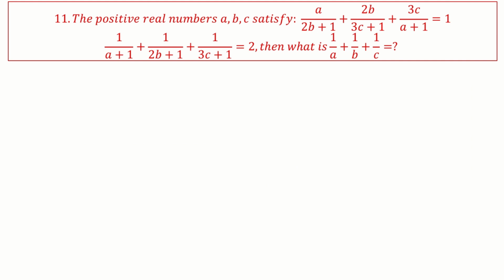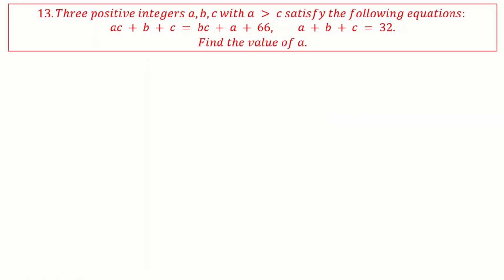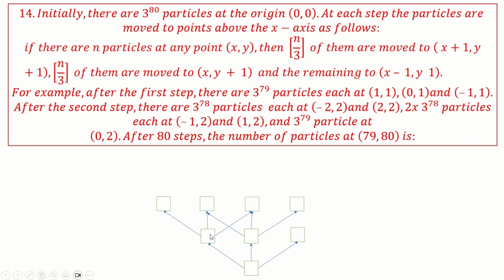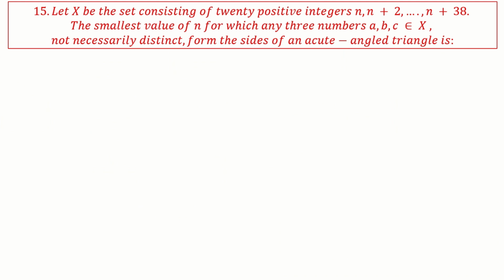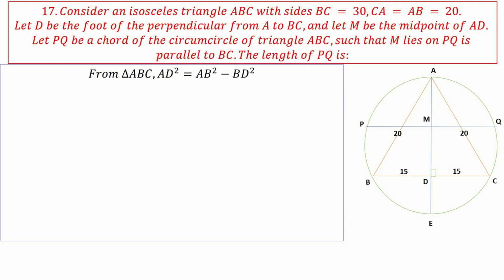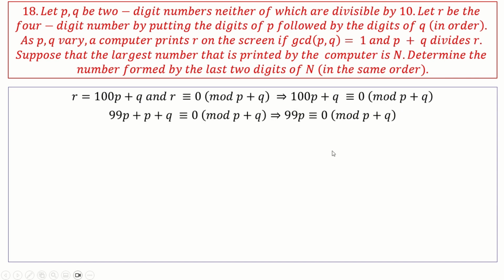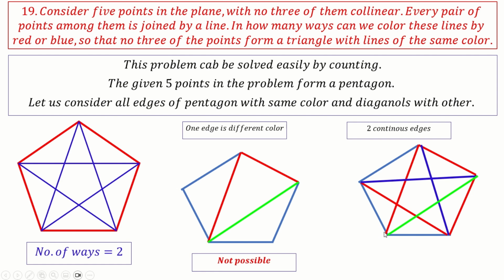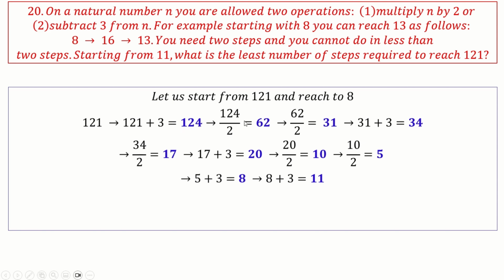IOQM 2024 3 Mark questions Part 2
IOQM Part 2 - 3 Mark questions

11. 𝑇ℎ𝑒 𝑝𝑜𝑠𝑖𝑡𝑖𝑣𝑒 𝑟𝑒𝑎𝑙 𝑛𝑢𝑚𝑏𝑒𝑟𝑠 𝑎, 𝑏, 𝑐 𝑠𝑎𝑡𝑖𝑠𝑓𝑦:  𝑎/(2𝑏+1)+2𝑏/(3𝑐+1)+3𝑐/(𝑎+1)=1
1/(𝑎+1)+1/(2𝑏+1)+1/(3𝑐+1)=2, 𝑡ℎ𝑒𝑛 𝑤ℎ𝑎𝑡 𝑖𝑠 1/𝑎+1/𝑏+1/𝑐=?

12. 𝐶𝑜𝑛𝑠𝑖𝑑𝑒𝑟 𝑎 𝑠𝑞𝑢𝑎𝑟𝑒 𝐴𝐵𝐶𝐷 𝑜𝑓 𝑠𝑖𝑑𝑒 𝑙𝑒𝑛𝑔𝑡ℎ 16. 𝐿𝑒𝑡 𝐸, 𝐹 𝑏𝑒 𝑝𝑜𝑖𝑛𝑡𝑠 𝑜𝑛 𝐶𝐷 𝑠𝑢𝑐ℎ 𝑡ℎ𝑎𝑡 𝐶𝐸 = 𝐸𝐹 = 𝐹𝐷. 𝐿𝑒𝑡 𝑡ℎ𝑒 𝑙𝑖𝑛𝑒 𝐵𝐹 𝑎𝑛𝑑 𝐴𝐸 𝑚𝑒𝑒𝑡 𝑖𝑛 𝑀. 𝑇ℎ𝑒 𝑎𝑟𝑒𝑎 𝑜𝑓 ∆𝑀𝐴𝐵 𝑖𝑠:

13. 𝑇ℎ𝑟𝑒𝑒 𝑝𝑜𝑠𝑖𝑡𝑖𝑣𝑒 𝑖𝑛𝑡𝑒𝑔𝑒𝑟𝑠 𝑎, 𝑏, 𝑐 𝑤𝑖𝑡ℎ 𝑎 gerater than 𝑐 𝑠𝑎𝑡𝑖𝑠𝑓𝑦 𝑡ℎ𝑒 𝑓𝑜𝑙𝑙𝑜𝑤𝑖𝑛𝑔 𝑒𝑞𝑢𝑎𝑡𝑖𝑜𝑛𝑠:  𝑎𝑐 + 𝑏 + 𝑐 = 𝑏𝑐 + 𝑎 + 66,  𝑎 + 𝑏 + 𝑐 = 32. 𝐹𝑖𝑛𝑑 𝑡ℎ𝑒 𝑣𝑎𝑙𝑢𝑒 𝑜𝑓 𝑎.

14. 𝐼𝑛𝑖𝑡𝑖𝑎𝑙𝑙𝑦, 𝑡ℎ𝑒𝑟𝑒 𝑎𝑟𝑒 3^80  𝑝𝑎𝑟𝑡𝑖𝑐𝑙𝑒𝑠 𝑎𝑡 𝑡ℎ𝑒 𝑜𝑟𝑖𝑔𝑖𝑛 (0, 0). 𝐴𝑡 𝑒𝑎𝑐ℎ 𝑠𝑡𝑒𝑝 𝑡ℎ𝑒 𝑝𝑎𝑟𝑡𝑖𝑐𝑙𝑒𝑠 𝑎𝑟𝑒 𝑚𝑜𝑣𝑒𝑑 𝑡𝑜 𝑝𝑜𝑖𝑛𝑡𝑠 𝑎𝑏𝑜𝑣𝑒 𝑡ℎ𝑒 𝑥−𝑎𝑥𝑖𝑠 𝑎𝑠 𝑓𝑜𝑙𝑙𝑜𝑤𝑠:
𝑖𝑓 𝑡ℎ𝑒𝑟𝑒 𝑎𝑟𝑒 𝑛 𝑝𝑎𝑟𝑡𝑖𝑐𝑙𝑒𝑠 𝑎𝑡 𝑎𝑛𝑦 𝑝𝑜𝑖𝑛𝑡 (𝑥, 𝑦), 𝑡ℎ𝑒𝑛 [𝑛/3]  𝑜𝑓 𝑡ℎ𝑒𝑚 𝑎𝑟𝑒 𝑚𝑜𝑣𝑒𝑑 𝑡𝑜 ( 𝑥+1, 𝑦+1),[𝑛/3]  𝑜𝑓 𝑡ℎ𝑒𝑚 𝑎𝑟𝑒 𝑚𝑜𝑣𝑒𝑑 𝑡𝑜 (𝑥, 𝑦 + 1)   𝑎𝑛𝑑 𝑡ℎ𝑒 𝑟𝑒𝑚𝑎𝑖𝑛𝑖𝑛𝑔 𝑡𝑜 (𝑥 – 1, 𝑦  1).  𝐹𝑜𝑟 𝑒𝑥𝑎𝑚𝑝𝑙𝑒, 𝑎𝑓𝑡𝑒𝑟 𝑡ℎ𝑒 𝑓𝑖𝑟𝑠𝑡 𝑠𝑡𝑒𝑝, 𝑡ℎ𝑒𝑟𝑒 𝑎𝑟𝑒 3^79  𝑝𝑎𝑟𝑡𝑖𝑐𝑙𝑒𝑠 𝑒𝑎𝑐ℎ 𝑎𝑡 (1, 1), (0, 1)𝑎𝑛𝑑 (–1, 1).  𝐴𝑓𝑡𝑒𝑟 𝑡ℎ𝑒 𝑠𝑒𝑐𝑜𝑛𝑑 𝑠𝑡𝑒𝑝, 𝑡ℎ𝑒𝑟𝑒 𝑎𝑟𝑒 3^78  𝑝𝑎𝑟𝑡𝑖𝑐𝑙𝑒𝑠  𝑒𝑎𝑐ℎ 𝑎𝑡 (–2, 2)𝑎𝑛𝑑 (2, 2), 2𝑥 3^78  𝑝𝑎𝑟𝑡𝑖𝑐𝑙𝑒𝑠  𝑒𝑎𝑐ℎ 𝑎𝑡 (–1, 2)𝑎𝑛𝑑 (1, 2), 𝑎𝑛𝑑 3^79  𝑝𝑎𝑟𝑡𝑖𝑐𝑙𝑒 𝑎𝑡  (0, 2). 𝐴𝑓𝑡𝑒𝑟 80 𝑠𝑡𝑒𝑝𝑠, 𝑡ℎ𝑒 𝑛𝑢𝑚𝑏𝑒𝑟 𝑜𝑓 𝑝𝑎𝑟𝑡𝑖𝑐𝑙𝑒𝑠 𝑎𝑡 (79, 80)  𝑖𝑠:

15. 𝐿𝑒𝑡 𝑋 𝑏𝑒 𝑡ℎ𝑒 𝑠𝑒𝑡 𝑐𝑜𝑛𝑠𝑖𝑠𝑡𝑖𝑛𝑔 𝑜𝑓 𝑡𝑤𝑒𝑛𝑡𝑦 𝑝𝑜𝑠𝑖𝑡𝑖𝑣𝑒 𝑖𝑛𝑡𝑒𝑔𝑒𝑟𝑠 𝑛, 𝑛 + 2,…., 𝑛 + 38.
𝑇ℎ𝑒 𝑠𝑚𝑎𝑙𝑙𝑒𝑠𝑡 𝑣𝑎𝑙𝑢𝑒 𝑜𝑓 𝑛 𝑓𝑜𝑟 𝑤ℎ𝑖𝑐ℎ 𝑎𝑛𝑦 𝑡ℎ𝑟𝑒𝑒 𝑛𝑢𝑚𝑏𝑒𝑟𝑠 𝑎, 𝑏, 𝑐 ∈ 𝑋 ,
𝑛𝑜𝑡 𝑛𝑒𝑐𝑒𝑠𝑠𝑎𝑟𝑖𝑙𝑦 𝑑𝑖𝑠𝑡𝑖𝑛𝑐𝑡, 𝑓𝑜𝑟𝑚 𝑡ℎ𝑒 𝑠𝑖𝑑𝑒𝑠 𝑜𝑓 𝑎𝑛 𝑎𝑐𝑢𝑡𝑒−𝑎𝑛𝑔𝑙𝑒𝑑 𝑡𝑟𝑖𝑎𝑛𝑔𝑙𝑒 𝑖𝑠:

16. 𝐿𝑒𝑡 𝑓 :𝑅→𝑅 𝑏𝑒 𝑎 𝑓𝑢𝑛𝑐𝑡𝑖𝑜𝑛 𝑠𝑎𝑡𝑖𝑠𝑓𝑦𝑖𝑛𝑔 𝑡ℎ𝑒 𝑟𝑒𝑙𝑎𝑡𝑖𝑜𝑛 4𝑓(3−𝑥 )+ 3𝑓(𝑥)= 𝑥^2
𝑓𝑜𝑟 𝑎𝑛𝑦 𝑟𝑒𝑎𝑙 𝑥. 𝐹𝑖𝑛𝑑 𝑡ℎ𝑒 𝑣𝑎𝑙𝑢𝑒 𝑜𝑓 𝑓(27)– 𝑓(25)𝑡𝑜 𝑡ℎ𝑒 𝑛𝑒𝑎𝑟𝑒𝑠𝑡 𝑖𝑛𝑡𝑒𝑔𝑒𝑟.
(𝐻𝑒𝑟𝑒 𝑅 𝑑𝑒𝑛𝑜𝑡𝑒𝑠 𝑡ℎ𝑒 𝑠𝑒𝑡 𝑜𝑓 𝑟𝑒𝑎𝑙 𝑛𝑢𝑚𝑏𝑒𝑟𝑠.)

17. 𝐶𝑜𝑛𝑠𝑖𝑑𝑒𝑟 𝑎𝑛 𝑖𝑠𝑜𝑠𝑐𝑒𝑙𝑒𝑠 𝑡𝑟𝑖𝑎𝑛𝑔𝑙𝑒 𝐴𝐵𝐶 𝑤𝑖𝑡ℎ 𝑠𝑖𝑑𝑒𝑠 𝐵𝐶 = 30, 𝐶𝐴 = 𝐴𝐵 = 20.
𝐿𝑒𝑡 𝐷 𝑏𝑒 𝑡ℎ𝑒 𝑓𝑜𝑜𝑡 𝑜𝑓 𝑡ℎ𝑒 𝑝𝑒𝑟𝑝𝑒𝑛𝑑𝑖𝑐𝑢𝑙𝑎𝑟 𝑓𝑟𝑜𝑚 𝐴 𝑡𝑜 𝐵𝐶, 𝑎𝑛𝑑 𝑙𝑒𝑡 𝑀 𝑏𝑒 𝑡ℎ𝑒 𝑚𝑖𝑑𝑝𝑜𝑖𝑛𝑡 𝑜𝑓 𝐴𝐷.  𝐿𝑒𝑡 𝑃𝑄 𝑏𝑒 𝑎 𝑐ℎ𝑜𝑟𝑑 𝑜𝑓 𝑡ℎ𝑒 𝑐𝑖𝑟𝑐𝑢𝑚𝑐𝑖𝑟𝑐𝑙𝑒 𝑜𝑓 𝑡𝑟𝑖𝑎𝑛𝑔𝑙𝑒 𝐴𝐵𝐶, 𝑠𝑢𝑐ℎ 𝑡ℎ𝑎𝑡 𝑀 𝑙𝑖𝑒𝑠 𝑜𝑛 𝑃𝑄 𝑖𝑠 𝑝𝑎𝑟𝑎𝑙𝑙𝑒𝑙 𝑡𝑜 𝐵𝐶. 𝑇ℎ𝑒 𝑙𝑒𝑛𝑔𝑡ℎ 𝑜𝑓 𝑃𝑄 𝑖𝑠:

18. 𝐿𝑒𝑡 𝑝, 𝑞 𝑏𝑒 𝑡𝑤𝑜−𝑑𝑖𝑔𝑖𝑡 𝑛𝑢𝑚𝑏𝑒𝑟𝑠 𝑛𝑒𝑖𝑡ℎ𝑒𝑟 𝑜𝑓 𝑤ℎ𝑖𝑐ℎ 𝑎𝑟𝑒 𝑑𝑖𝑣𝑖𝑠𝑖𝑏𝑙𝑒 𝑏𝑦 10. 𝐿𝑒𝑡 𝑟 𝑏𝑒 𝑡ℎ𝑒  𝑓𝑜𝑢𝑟−𝑑𝑖𝑔𝑖𝑡 𝑛𝑢𝑚𝑏𝑒𝑟 𝑏𝑦 𝑝𝑢𝑡𝑡𝑖𝑛𝑔 𝑡ℎ𝑒 𝑑𝑖𝑔𝑖𝑡𝑠 𝑜𝑓 𝑝 𝑓𝑜𝑙𝑙𝑜𝑤𝑒𝑑 𝑏𝑦 𝑡ℎ𝑒 𝑑𝑖𝑔𝑖𝑡𝑠 𝑜𝑓 𝑞 (𝑖𝑛 𝑜𝑟𝑑𝑒𝑟).  𝐴𝑠 𝑝, 𝑞 𝑣𝑎𝑟𝑦, 𝑎 𝑐𝑜𝑚𝑝𝑢𝑡𝑒𝑟 𝑝𝑟𝑖𝑛𝑡𝑠 𝑟 𝑜𝑛 𝑡ℎ𝑒 𝑠𝑐𝑟𝑒𝑒𝑛 𝑖𝑓 𝑔𝑐𝑑(𝑝, 𝑞)= 1 𝑎𝑛𝑑 𝑝 + 𝑞 𝑑𝑖𝑣𝑖𝑑𝑒𝑠 𝑟.  𝑆𝑢𝑝𝑝𝑜𝑠𝑒 𝑡ℎ𝑎𝑡 𝑡ℎ𝑒 𝑙𝑎𝑟𝑔𝑒𝑠𝑡 𝑛𝑢𝑚𝑏𝑒𝑟 𝑡ℎ𝑎𝑡 𝑖𝑠 𝑝𝑟𝑖𝑛𝑡𝑒𝑑 𝑏𝑦 𝑡ℎ𝑒  𝑐𝑜𝑚𝑝𝑢𝑡𝑒𝑟 𝑖𝑠 𝑁. 𝐷𝑒𝑡𝑒𝑟𝑚𝑖𝑛𝑒 𝑡ℎ𝑒  𝑛𝑢𝑚𝑏𝑒𝑟 𝑓𝑜𝑟𝑚𝑒𝑑 𝑏𝑦 𝑡ℎ𝑒 𝑙𝑎𝑠𝑡 𝑡𝑤𝑜 𝑑𝑖𝑔𝑖𝑡𝑠 𝑜𝑓 𝑁 (𝑖𝑛 𝑡ℎ𝑒 𝑠𝑎𝑚𝑒 𝑜𝑟𝑑𝑒𝑟).

19. 𝐶𝑜𝑛𝑠𝑖𝑑𝑒𝑟 𝑓𝑖𝑣𝑒 𝑝𝑜𝑖𝑛𝑡𝑠 𝑖𝑛 𝑡ℎ𝑒 𝑝𝑙𝑎𝑛𝑒, 𝑤𝑖𝑡ℎ 𝑛𝑜 𝑡ℎ𝑟𝑒𝑒 𝑜𝑓 𝑡ℎ𝑒𝑚 𝑐𝑜𝑙𝑙𝑖𝑛𝑒𝑎𝑟. 𝐸𝑣𝑒𝑟𝑦 𝑝𝑎𝑖𝑟 𝑜𝑓 𝑝𝑜𝑖𝑛𝑡𝑠 𝑎𝑚𝑜𝑛𝑔 𝑡ℎ𝑒𝑚 𝑖𝑠 𝑗𝑜𝑖𝑛𝑒𝑑 𝑏𝑦 𝑎 𝑙𝑖𝑛𝑒. 𝐼𝑛 ℎ𝑜𝑤 𝑚𝑎𝑛𝑦 𝑤𝑎𝑦𝑠 𝑐𝑎𝑛 𝑤𝑒 𝑐𝑜𝑙𝑜𝑟 𝑡ℎ𝑒𝑠𝑒 𝑙𝑖𝑛𝑒𝑠 𝑏𝑦  𝑟𝑒𝑑 𝑜𝑟 𝑏𝑙𝑢𝑒, 𝑠𝑜 𝑡ℎ𝑎𝑡 𝑛𝑜 𝑡ℎ𝑟𝑒𝑒 𝑜𝑓 𝑡ℎ𝑒 𝑝𝑜𝑖𝑛𝑡𝑠 𝑓𝑜𝑟𝑚 𝑎 𝑡𝑟𝑖𝑎𝑛𝑔𝑙𝑒 𝑤𝑖𝑡ℎ 𝑙𝑖𝑛𝑒𝑠 𝑜𝑓 𝑡ℎ𝑒 𝑠𝑎𝑚𝑒 𝑐𝑜𝑙𝑜𝑟.

20. 𝑂𝑛 𝑎 𝑛𝑎𝑡𝑢𝑟𝑎𝑙 𝑛𝑢𝑚𝑏𝑒𝑟 𝑛 𝑦𝑜𝑢 𝑎𝑟𝑒 𝑎𝑙𝑙𝑜𝑤𝑒𝑑 𝑡𝑤𝑜 𝑜𝑝𝑒𝑟𝑎𝑡𝑖𝑜𝑛𝑠: (1)𝑚𝑢𝑙𝑡𝑖𝑝𝑙𝑦 𝑛 𝑏𝑦 2 𝑜𝑟 (2)𝑠𝑢𝑏𝑡𝑟𝑎𝑐𝑡 3 𝑓𝑟𝑜𝑚 𝑛. 𝐹𝑜𝑟 𝑒𝑥𝑎𝑚𝑝𝑙𝑒 𝑠𝑡𝑎𝑟𝑡𝑖𝑛𝑔 𝑤𝑖𝑡ℎ 8 𝑦𝑜𝑢 𝑐𝑎𝑛 𝑟𝑒𝑎𝑐ℎ 13 𝑎𝑠 𝑓𝑜𝑙𝑙𝑜𝑤𝑠:  8 → 16 → 13. 𝑌𝑜𝑢 𝑛𝑒𝑒𝑑 𝑡𝑤𝑜 𝑠𝑡𝑒𝑝𝑠 𝑎𝑛𝑑 𝑦𝑜𝑢 𝑐𝑎𝑛𝑛𝑜𝑡 𝑑𝑜 𝑖𝑛 𝑙𝑒𝑠𝑠 𝑡ℎ𝑎𝑛 𝑡𝑤𝑜 𝑠𝑡𝑒𝑝𝑠. 𝑆𝑡𝑎𝑟𝑡𝑖𝑛𝑔 𝑓𝑟𝑜𝑚 11, 𝑤ℎ𝑎𝑡 𝑖𝑠 𝑡ℎ𝑒 𝑙𝑒𝑎𝑠𝑡 𝑛𝑢𝑚𝑏𝑒𝑟 𝑜𝑓 𝑠𝑡𝑒𝑝𝑠 𝑟𝑒𝑞𝑢𝑖𝑟𝑒𝑑 𝑡𝑜 𝑟𝑒𝑎𝑐ℎ 121?